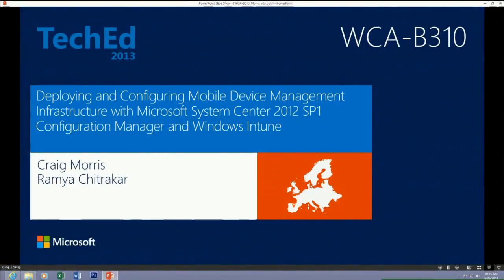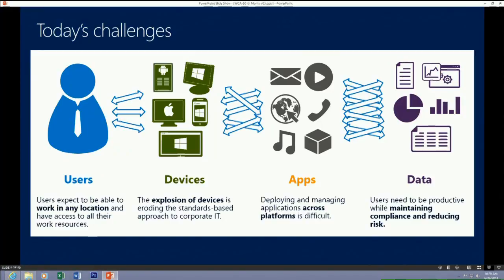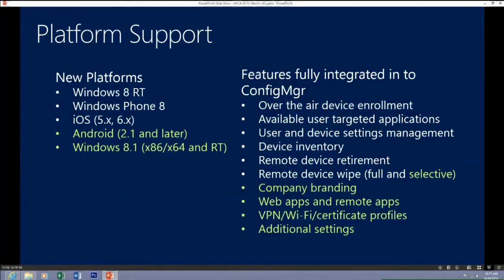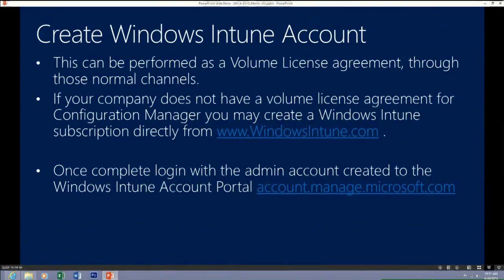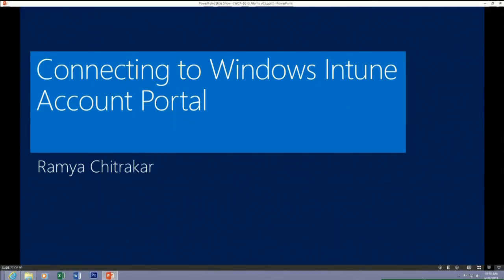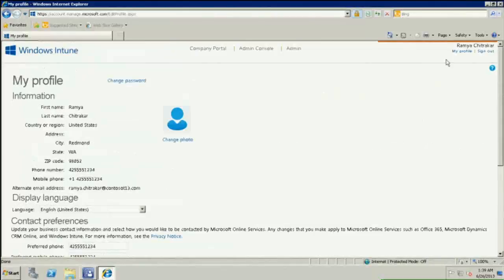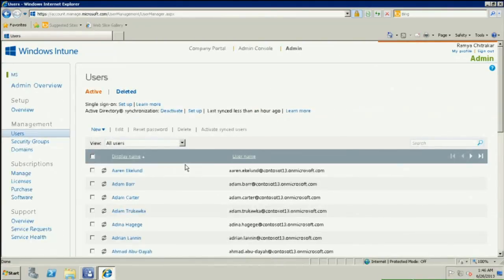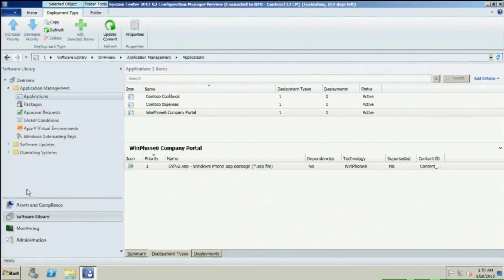TechEd Europe 2013 Deploying and Configuring Mobile Device Management Infrastructure with Microsoft